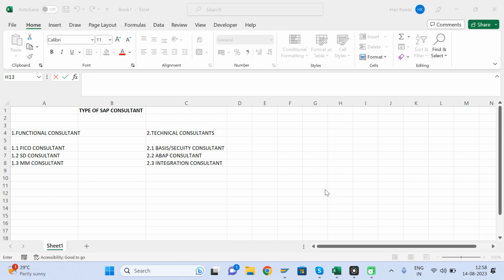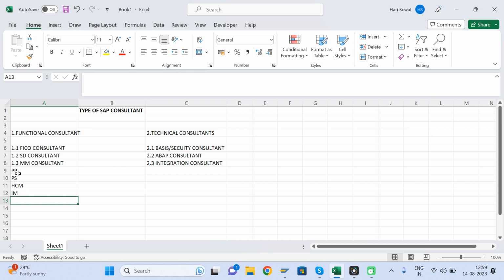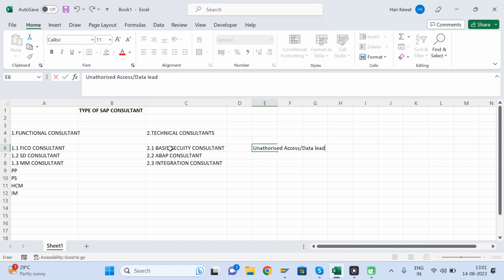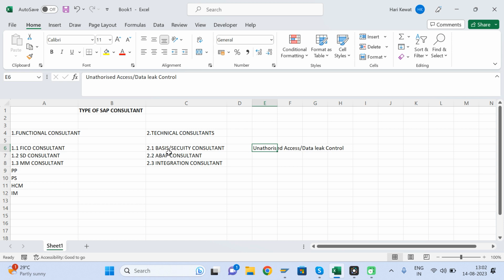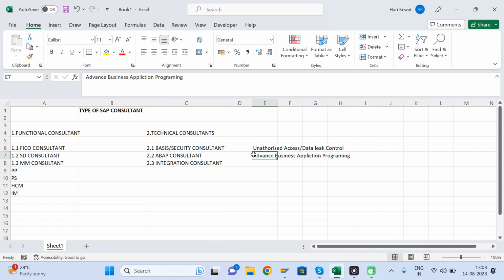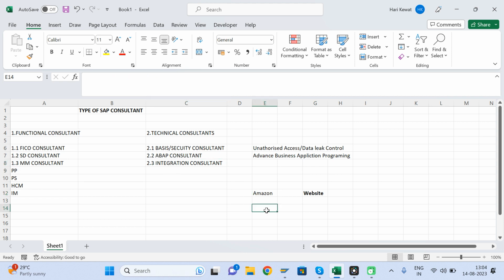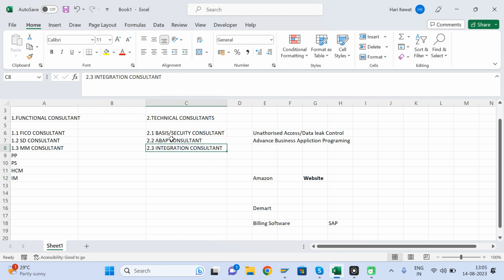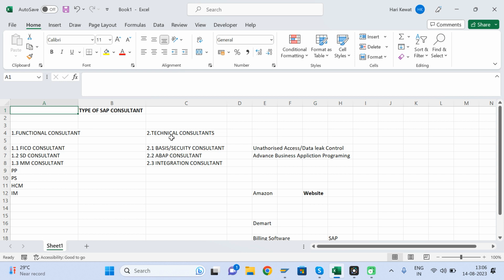04 - Type of SAP CONSULTANTS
SAP HANA
SAP FICO
SAP Finance
sap fico
sap in telugu
sap classes